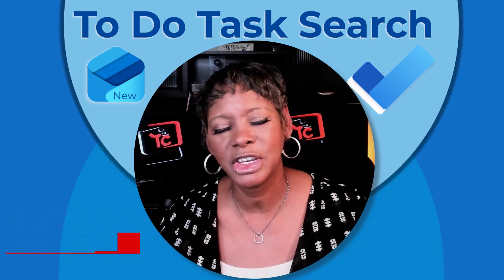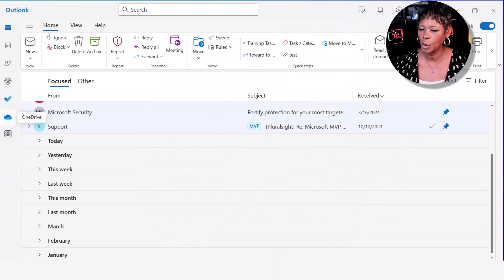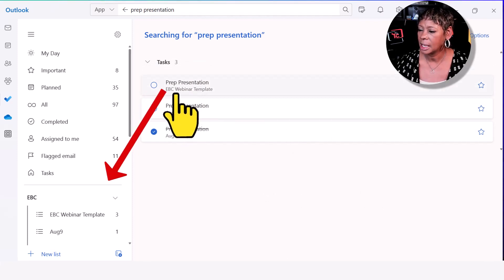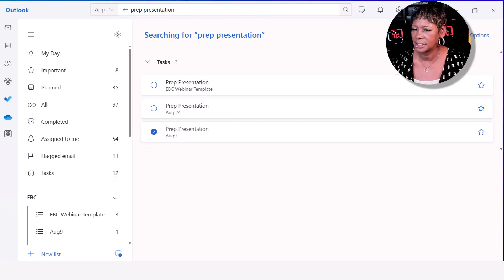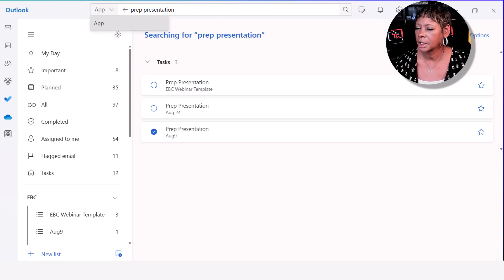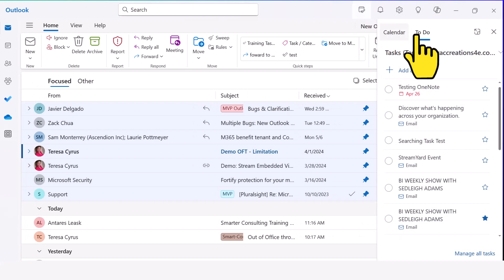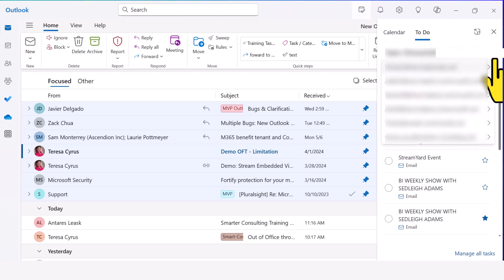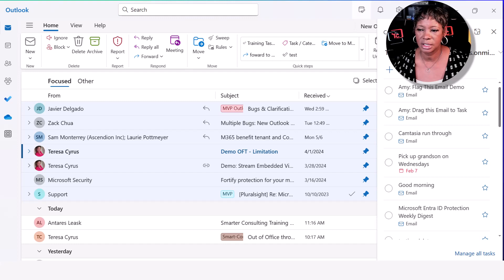How to Search Your Tasks in Microsoft To-Do App to Boost Efficiency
Learn how to boost efficiency with this Microsoft To-Do app task search hack! This simple trick will help you find tasks quickly and stay organized. Try it out today!

0:00 Introduction
0:34 Microsoft To-Do App and Tasks
1:00 How to Search for Tasks in the To-Do App